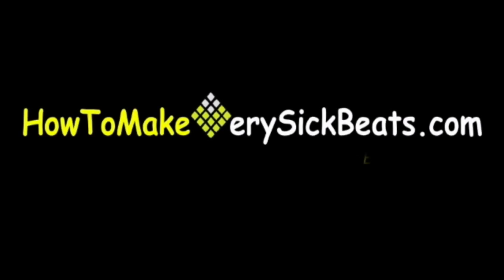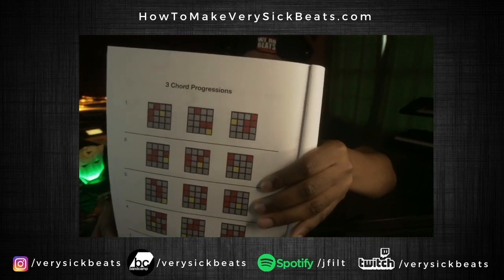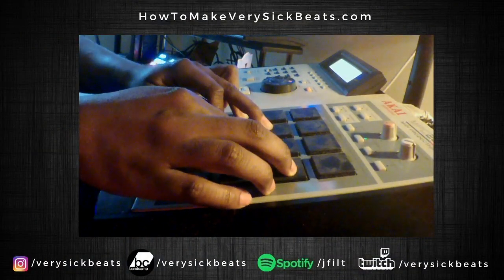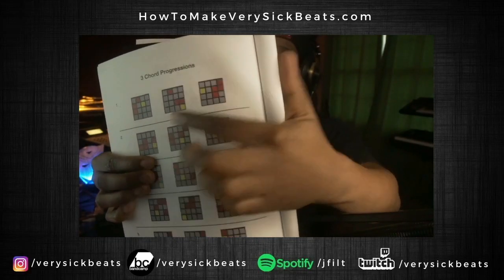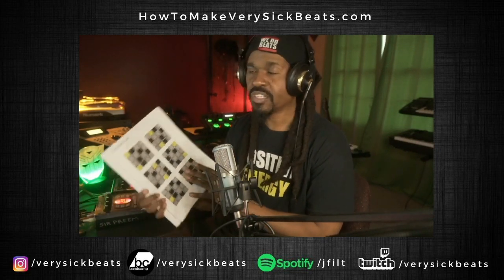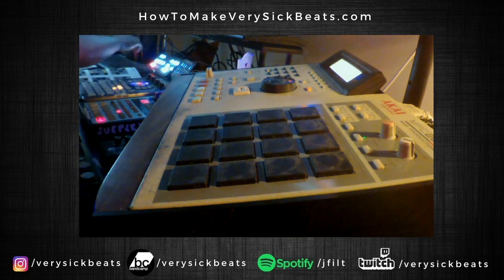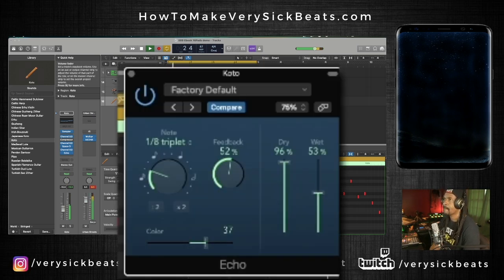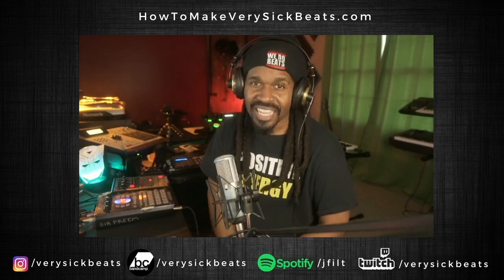How To Play Chords Bass lines & Melodies on 16 Pads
16 Pad Chord Progressions - Paperback version
16 Pad Scale Manual - Paperback version

Drums are from - Filt Loops 4 (link above)

Intro performed by @nahjaisoul